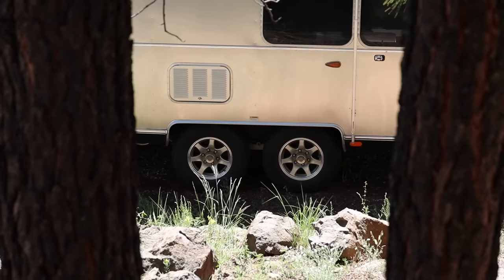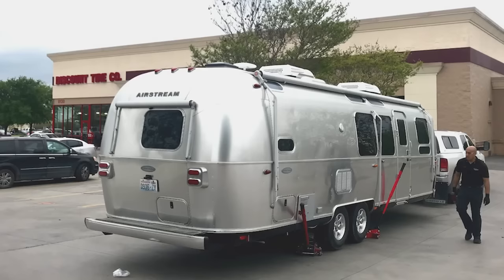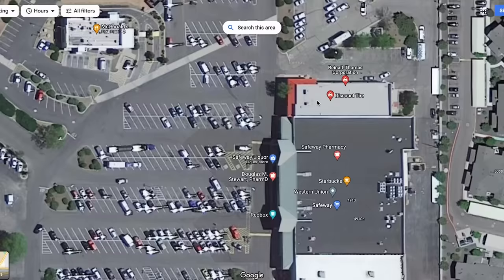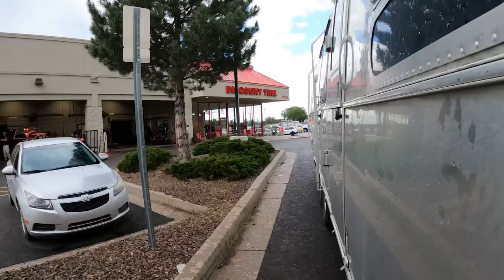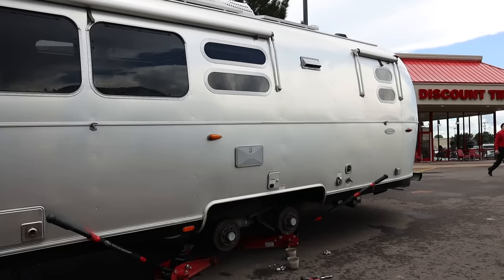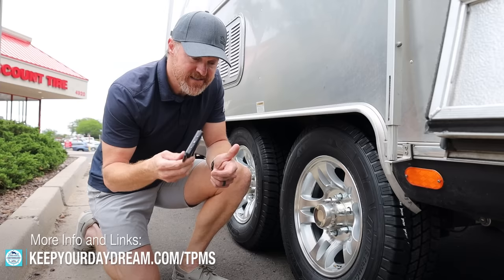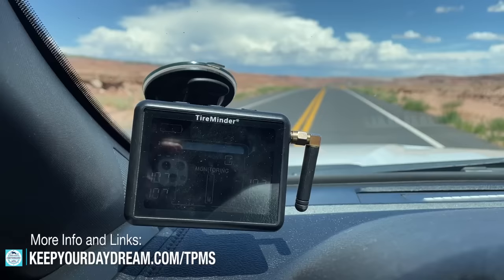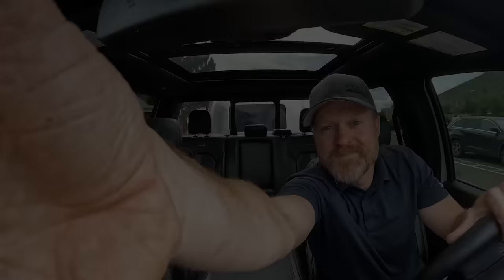Towable RV Tires: Proper Inflation & ST Vs LT + Tips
We're about to hit the road again for the rest of the year. Join us for meet-ups, Livestreams and RV community by becoming a KYD Insider

In this video, Marc discusses:
How to spot a tire problem and what to look for
When to replace your tires
How to pick a tire shop
The difference between ST and LT tires
Where to place the jack when raising your RV
Why we use a TPMS system
Proper inflation and why we inflate based on the load
And how much it all costs

Join the most supportive and genuine RV community ever. Get our welcome package in the mail, monthly ((Livestreams)), invitations to meet-ups, access to giveaways and let us follow you in our secret Facebook group with over 2,000 Insiders. We'd love to get to know you too!

Cooking in a small space doesn't have to mean sacrificing nutrition or taste. Get Tricia's battle-tested tips, tricks, and recipes for preparing delicious, healthy meals in any kitchen.

Find your community within E3 Camping and get discounts on the best RV brands, events and on-demand RV Education.